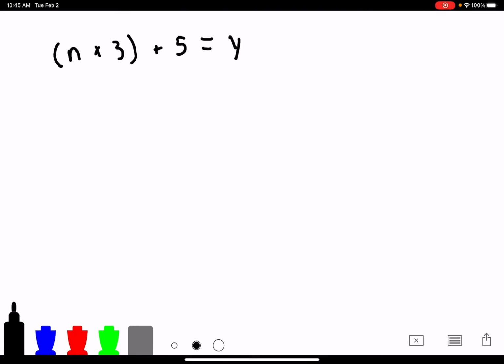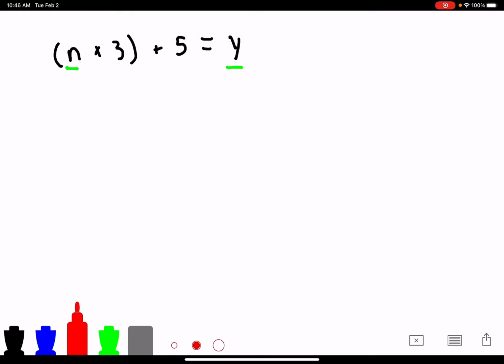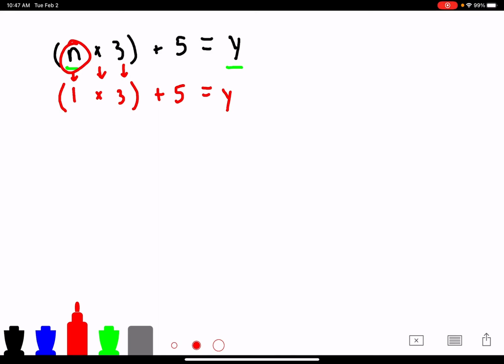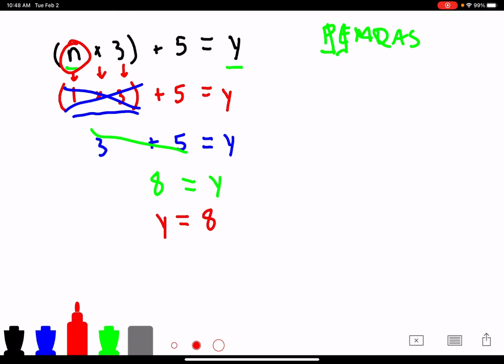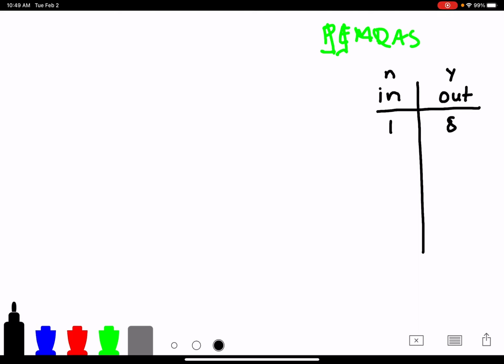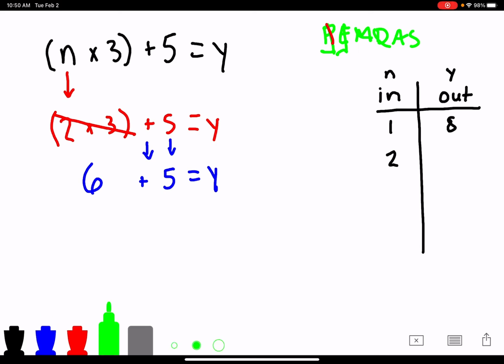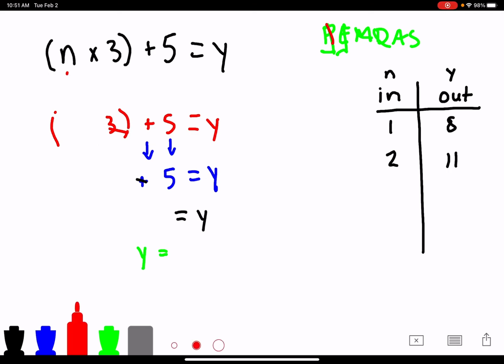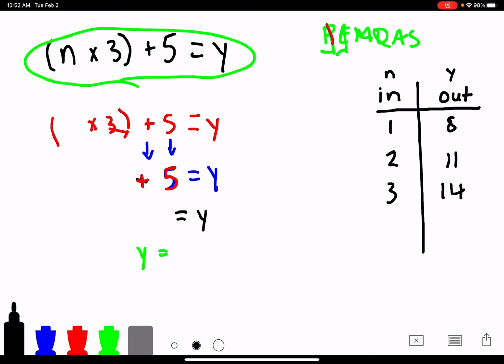Equations With Two Operations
4th Grade
4.OA.5
McGraw Hill MyMath Chapter 7 Lesson 8